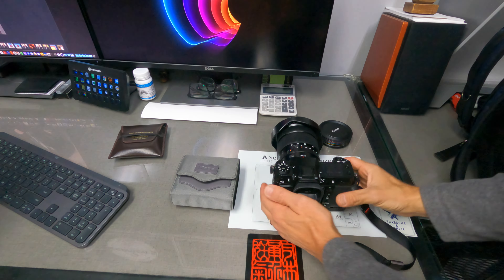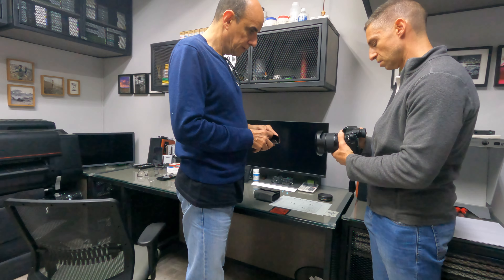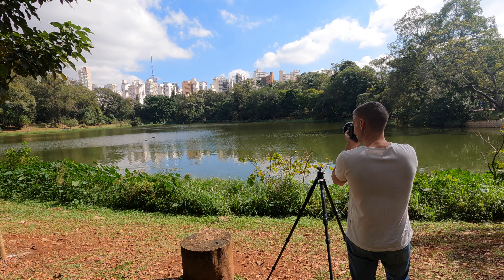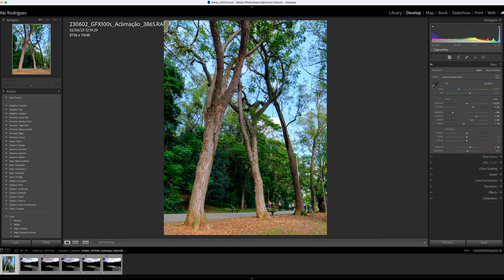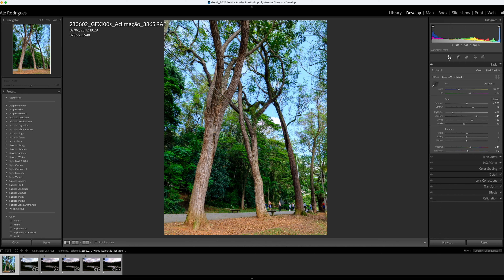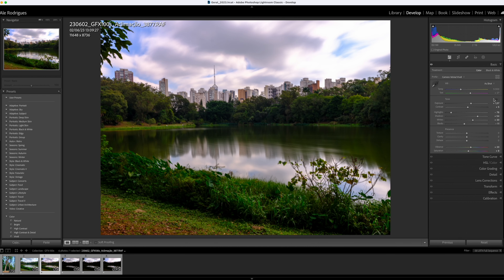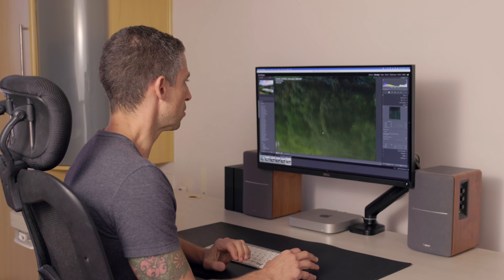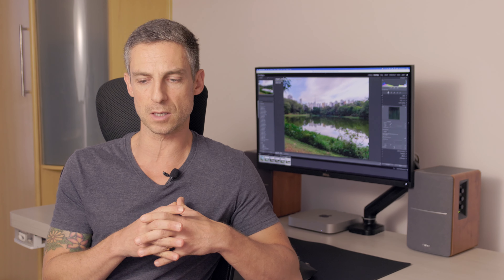Testing the FujiFilm GFX 100s medium format mirrorless camera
In this video I tested the FujiFilm GFX-100s regarding mainly long exposure noise.

As mentioned in the video, here's the link to Abdo's Fineart printing services: